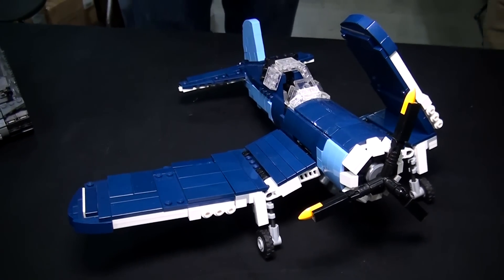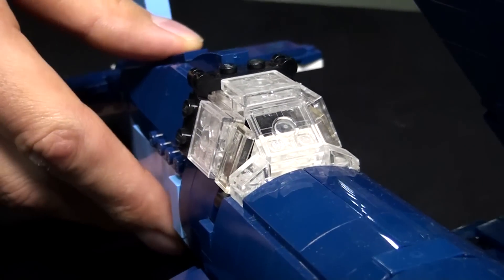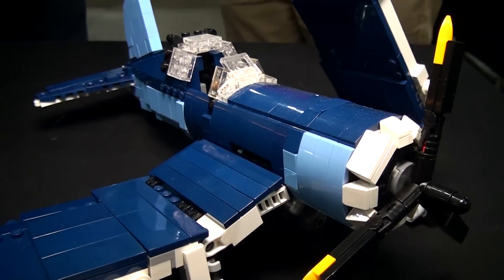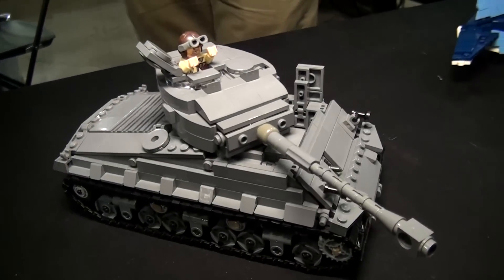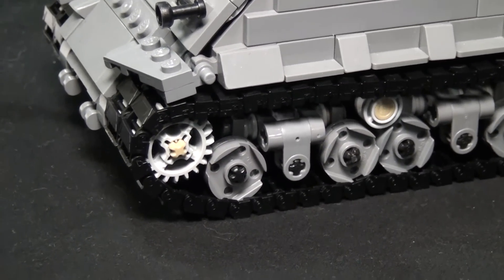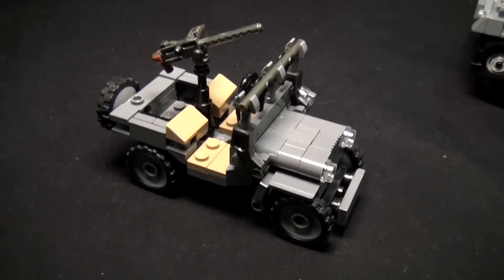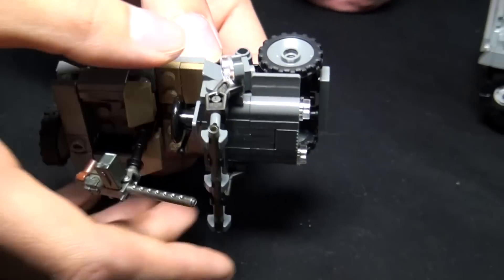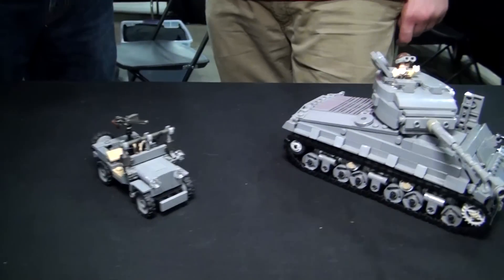New Brickmania LEGO WWII Corsair airplane and Jeep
Beyond the Brick's Matthew Kay talks with Cody Osell about his LEGO World War II F4U Corsair airplane and Jeep that are coming soon to Brickmania.